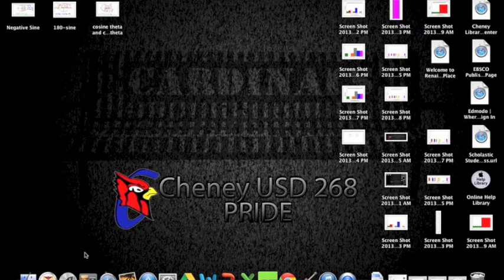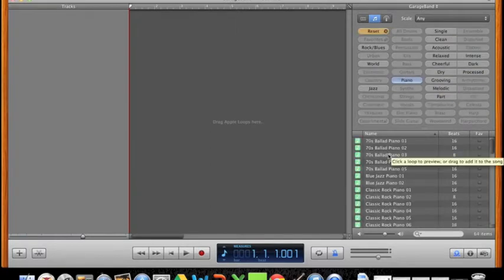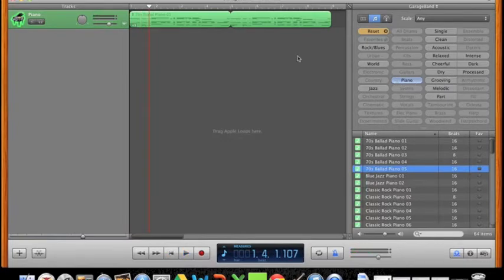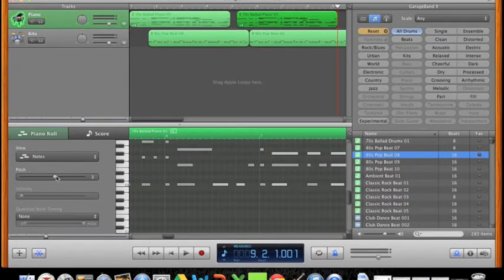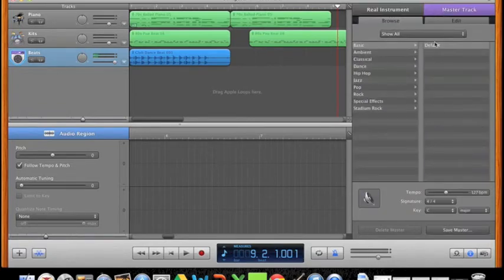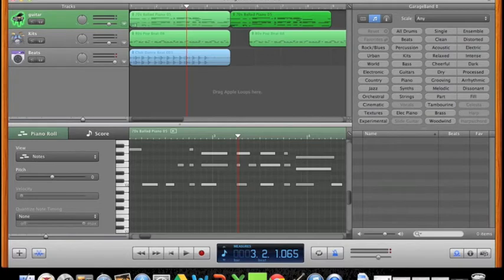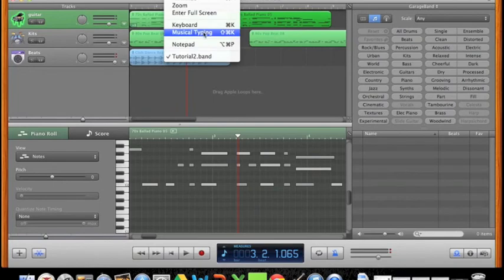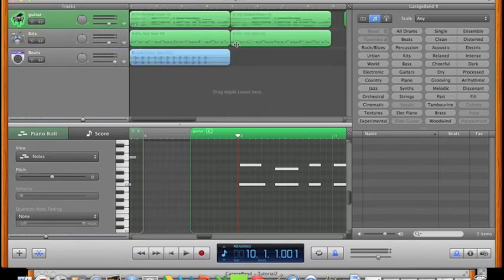USD 268 Garage Band Tutorial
Technology Department's Chase McCormick shares with fellow students the basics of Garage Band.